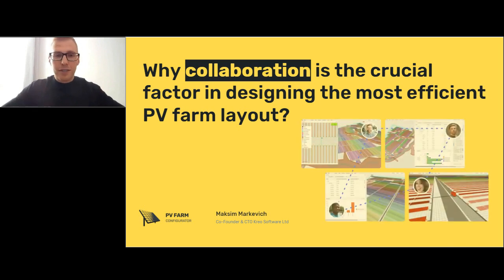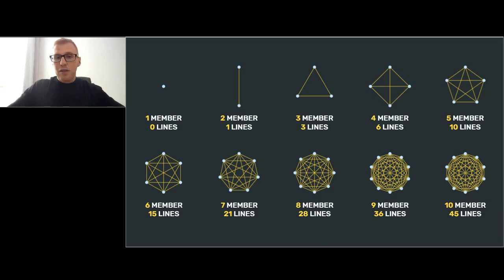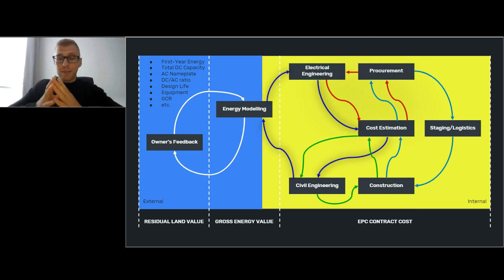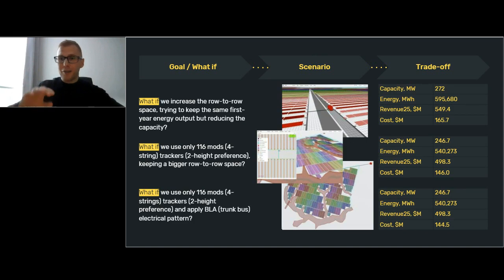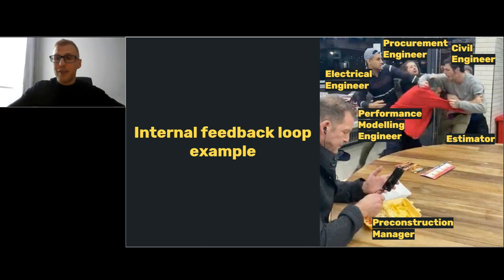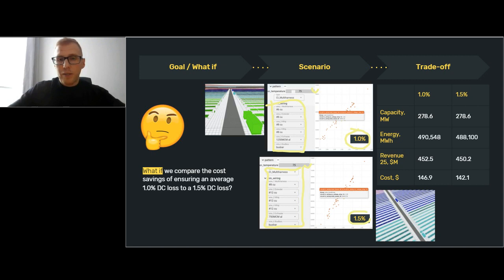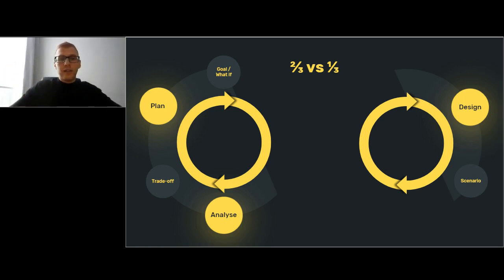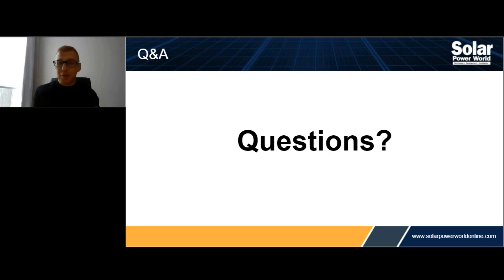[WEBINAR] Why Collaboration is the Crucial Factor in Designing the Most Efficient PV Farm Layout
When finding the most efficient layout, EPC contractors should consider different areas of expertise: from electrical and mechanical to structural and civil works. Being able to close feedback loops between those and to respond quickly and accurately to client requirements is the key when choosing the right trade-offs to make.

In this webinar, we will go through the most common what-ifs that need to be analysed when producing solar PV farm layouts. We will discuss actual case studies where collaboration, combined with the right software solution, led to substantial cost savings.